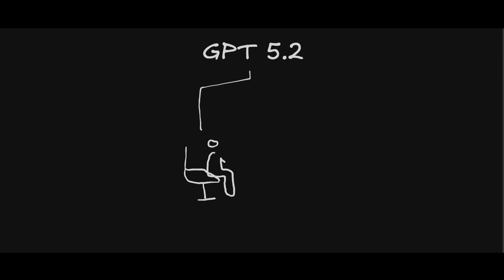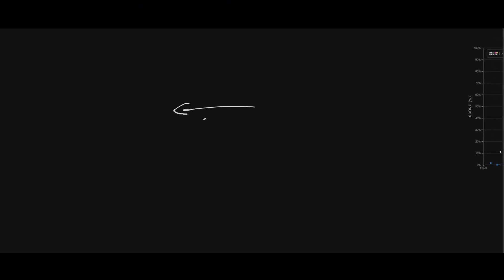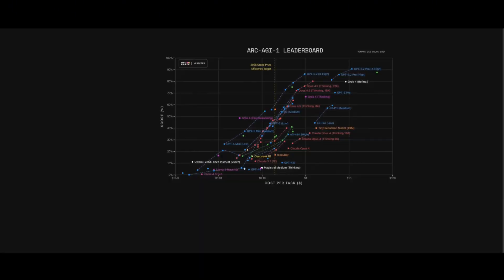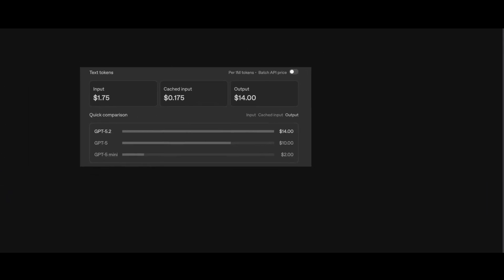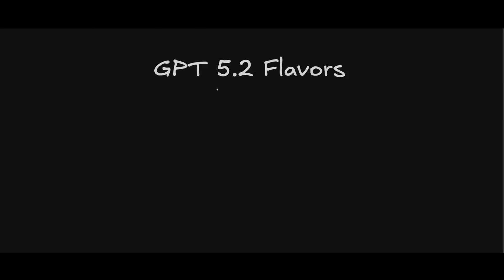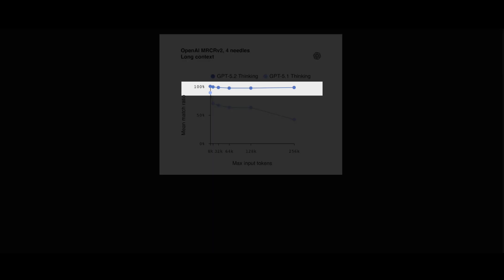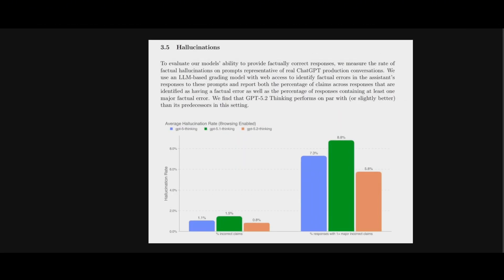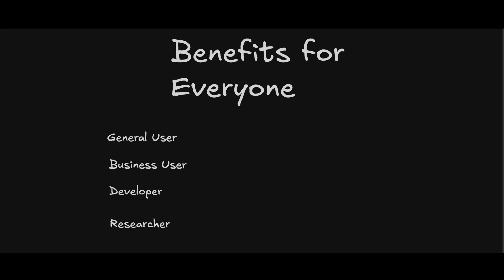GPT 5.2 in 2 minutes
I go through the recent GPT 5.2 announcement straight to the point in 2 minutes.